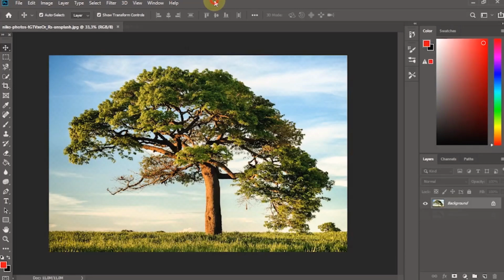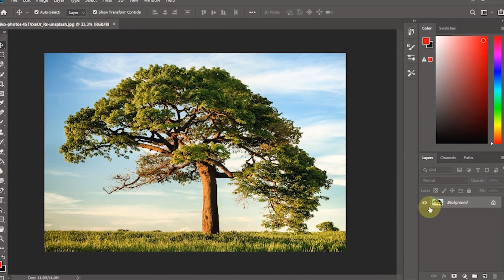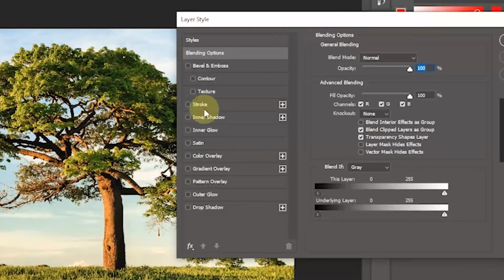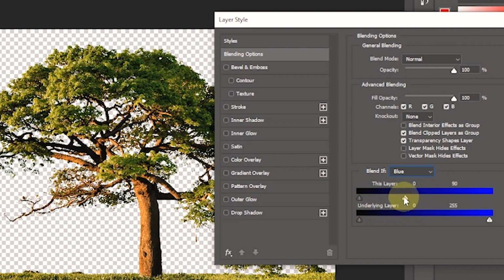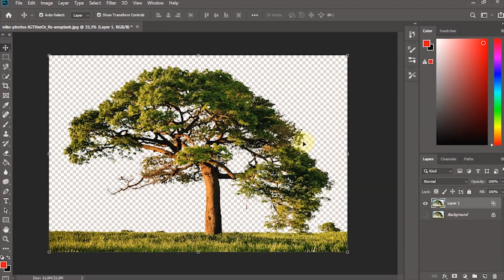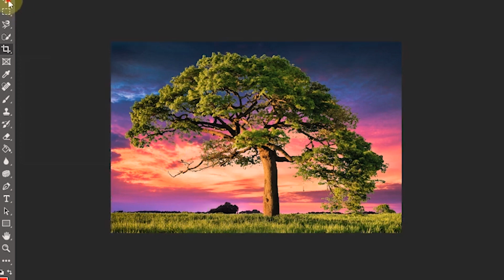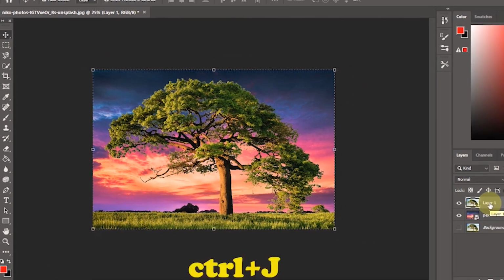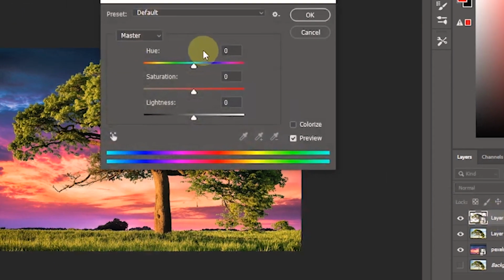Easy Ways to Cut Out Trees & Change the Background in Photoshop | layer Style Method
In this video, I will tell you how to select trees using the Layer Style feature, and change the sky background, using Adobe PhotoShop CC.

Musics:
All I Am - Dyalla
Contrast - Anno Domini Beats